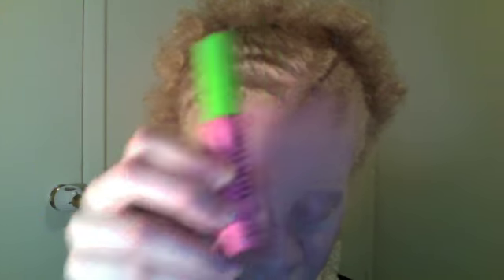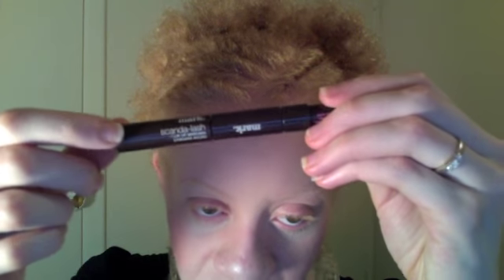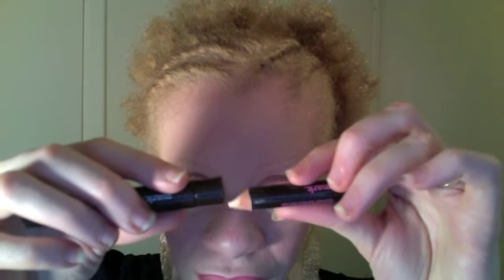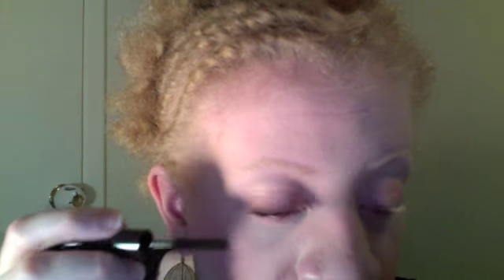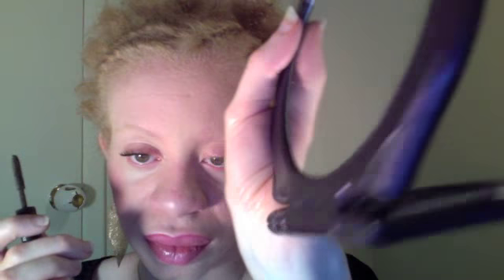Mascara and Albinism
How I apply mascara.

Maybelline GreatLash
mark Scandalash

I am a mark Rep.